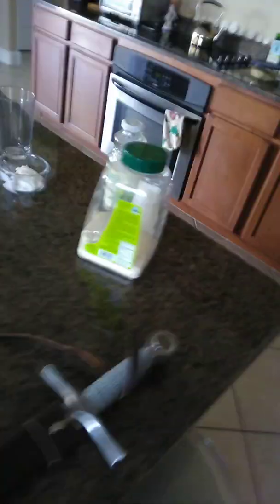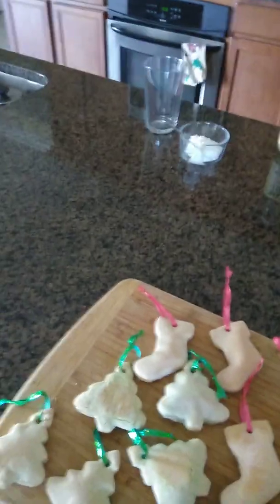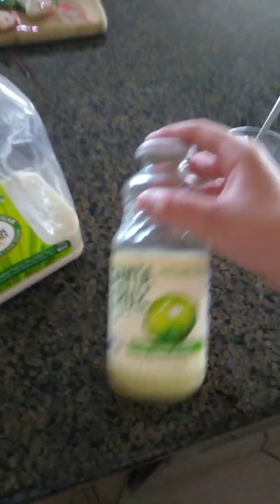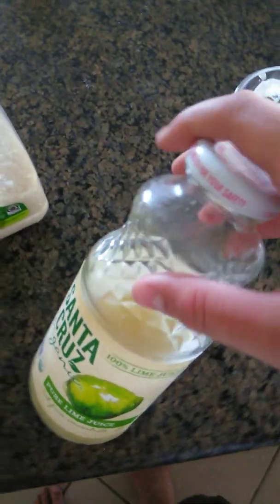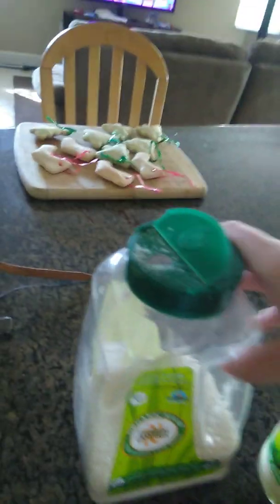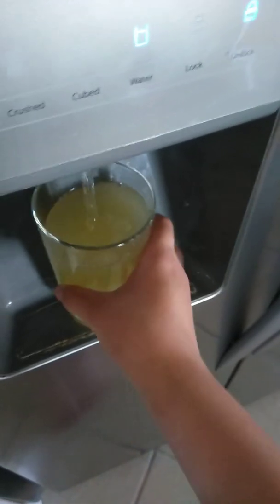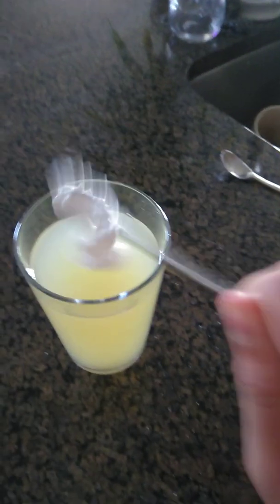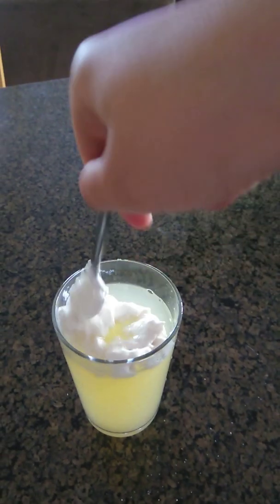How to make a 🍋 beverage